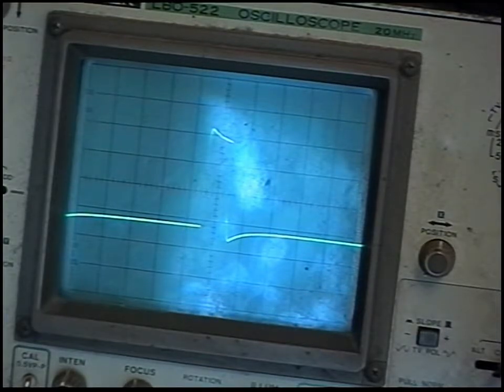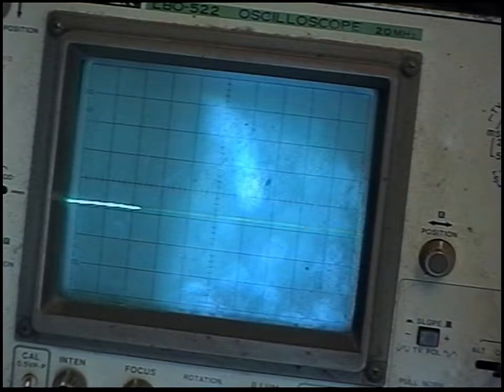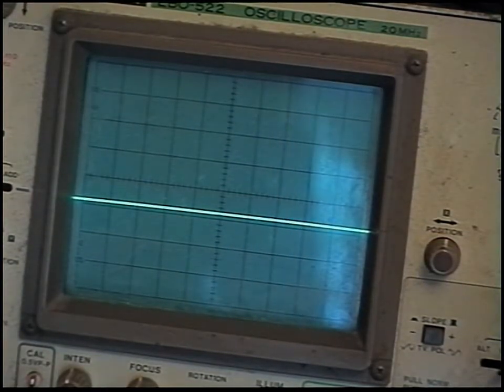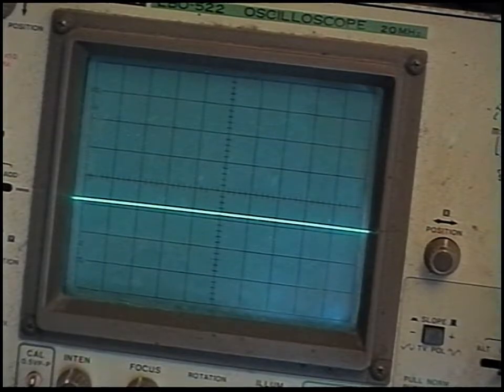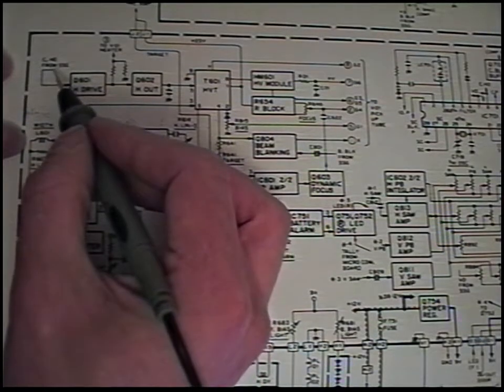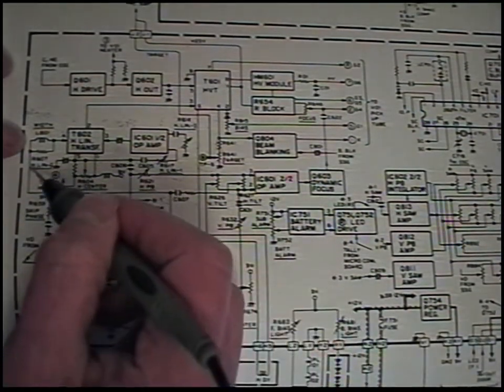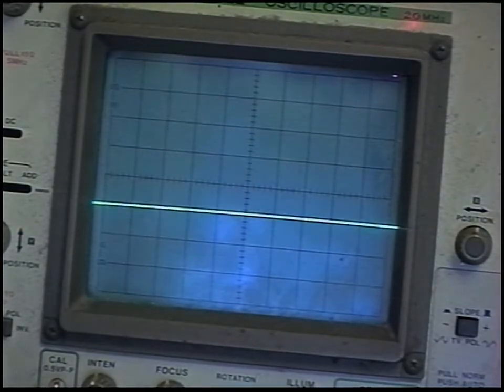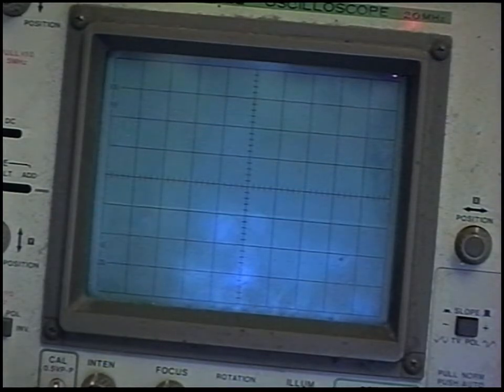JVC GX-N70 camera repair attempt Pt 2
Checking some signals in the deflection circuit